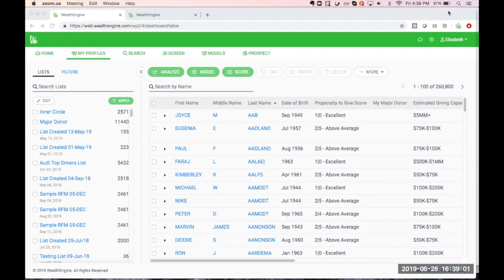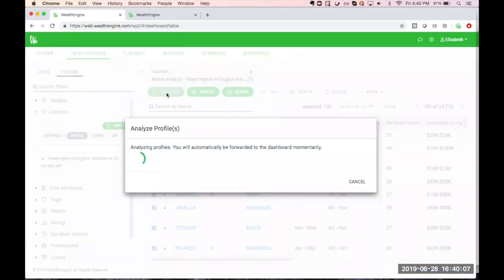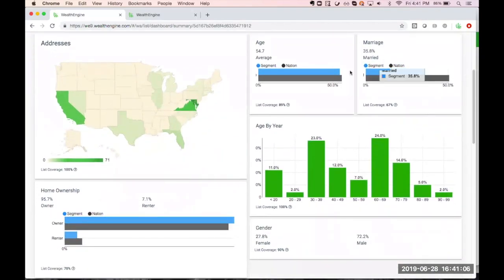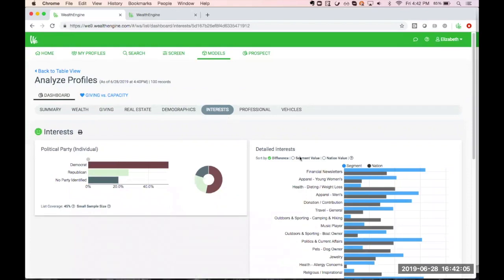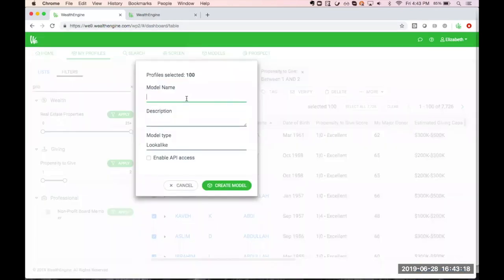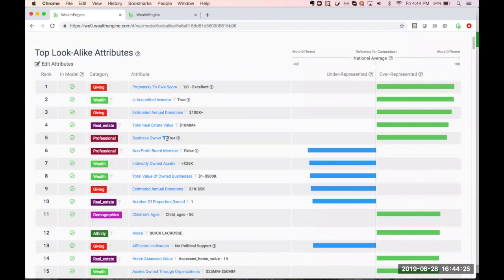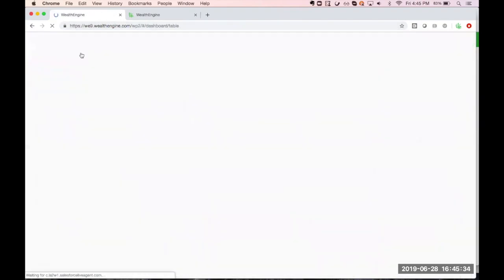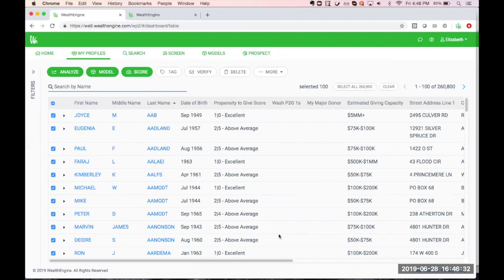WE9 Identify Prime Targets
Once ideal targets are identified, WealthEngine9 (WE9) can uncover the next best donors and buyers, with automated models to find new prospects who share similar wealth and lifestyle signals. Take control of multi-channel campaigns, predict who is most likely to engage next and prioritize resources accordingly.

Using actionable wealth and lifestyle insights, WealthEngine fuels highly-targeted campaigns that continuously deliver measured outcomes. The WealthEngine platform is powered by more than a half trillion data points and uses proprietary learning science to create unique WE Profiles for more than 250M people in the U.S.